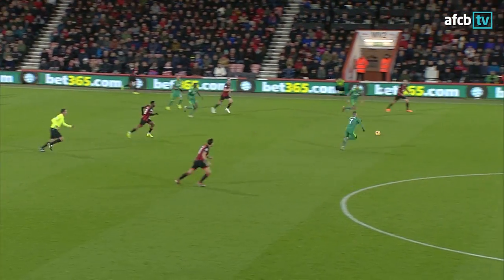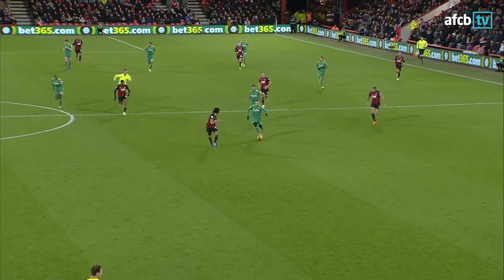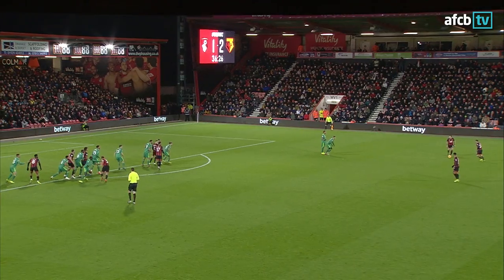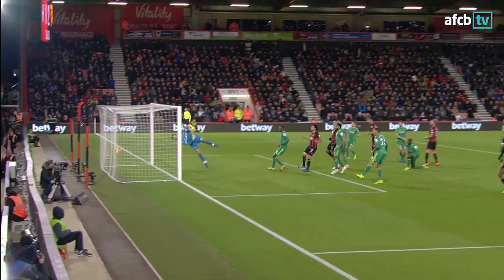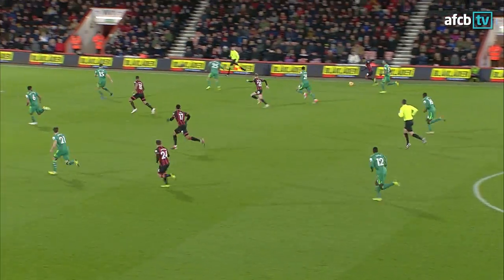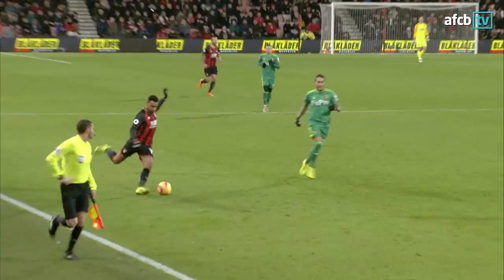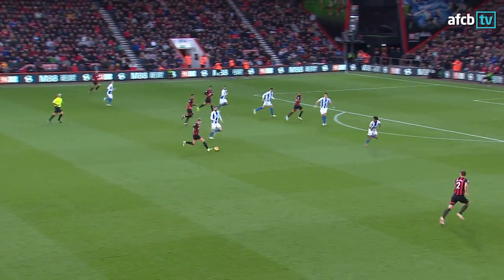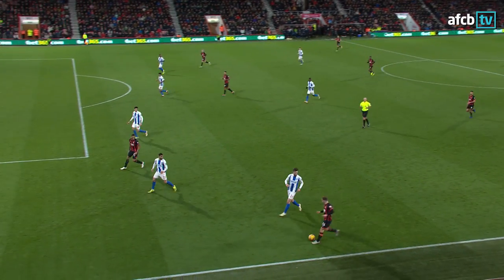AFCBTV PREVIEW SHOW: Brighton (H)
Zoe Rundle is joined by matchday commentator Kris Temple to preview the weekend's FA Cup tie against Brighton.